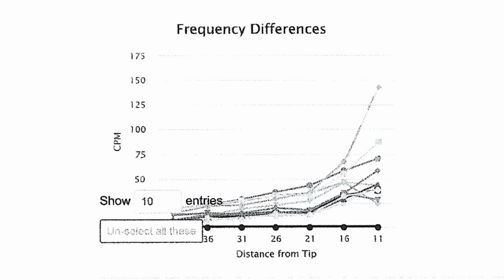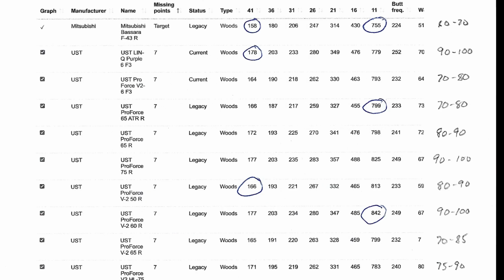Shafts: Are They All the Same?? - Episode 7 | CFC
Welcome to Episode 7 of CLUB FITTING CHRONICLES!

Shafts, they are perfectly straight, aren't they?
We will explore why one R Flex shaft and another R flex shaft aren't the same, what makes them different- the bend profile.  We will also tackle "Why can't I hit this club?" could it be the shaft is suffering from asymmetry?